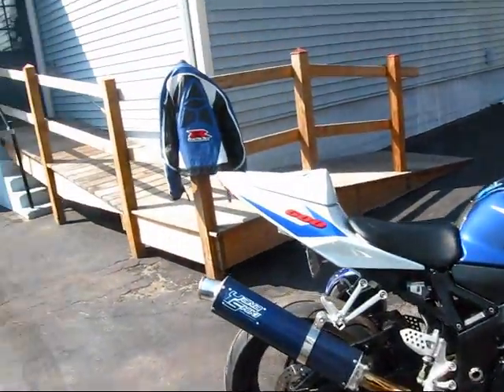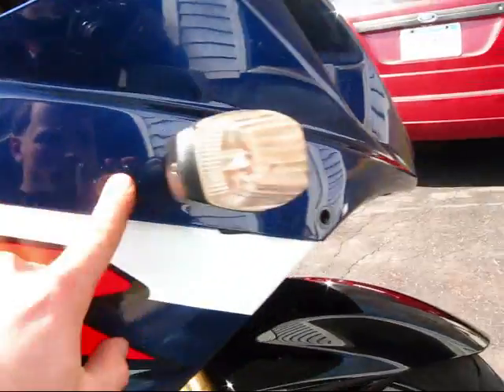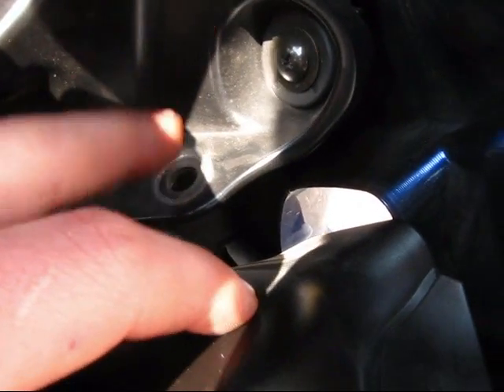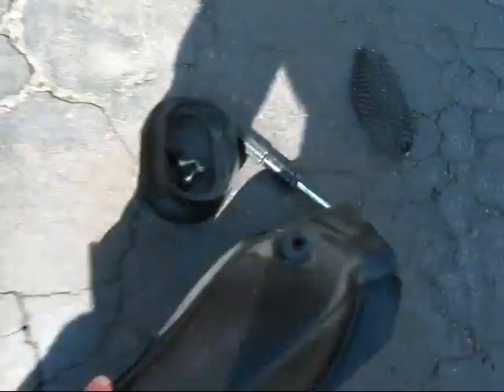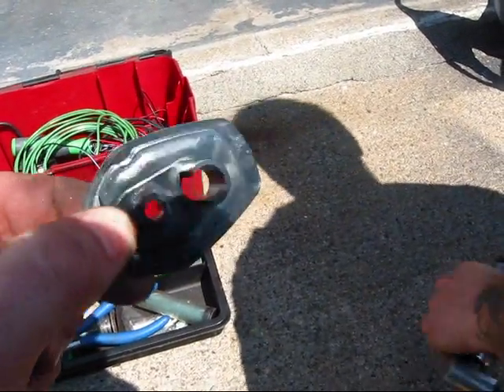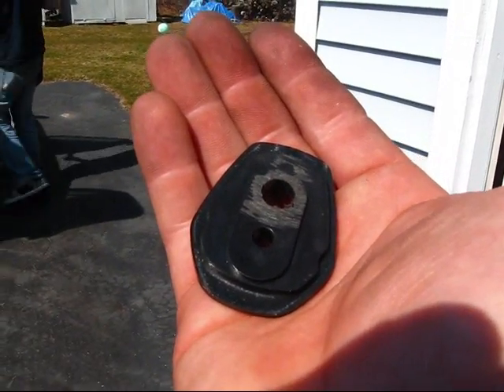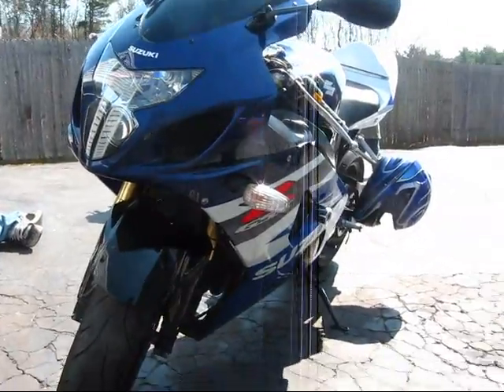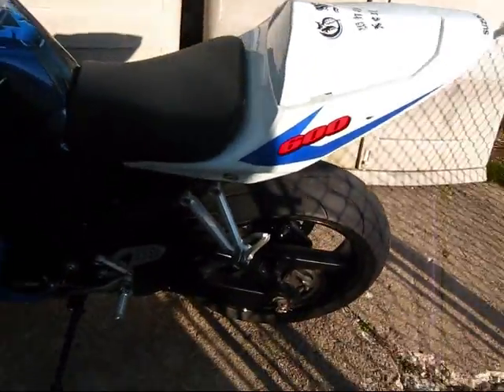04 gsxr flush mount led turn signals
this video is of myself installing my flush mount leds on my 04 gsxr 600